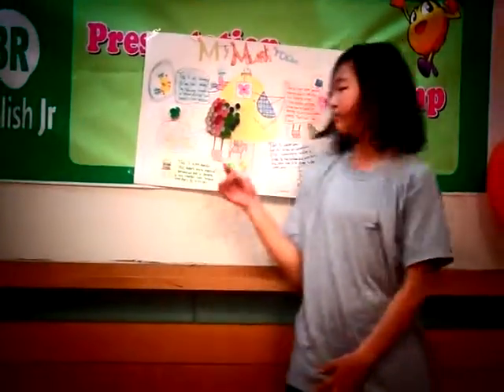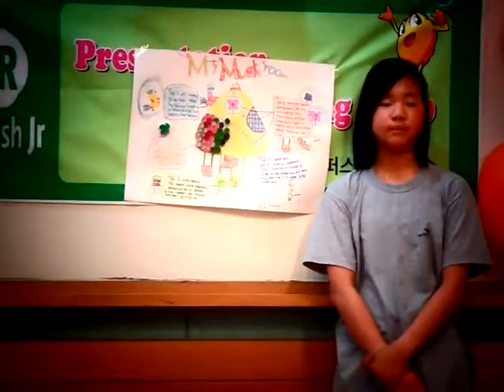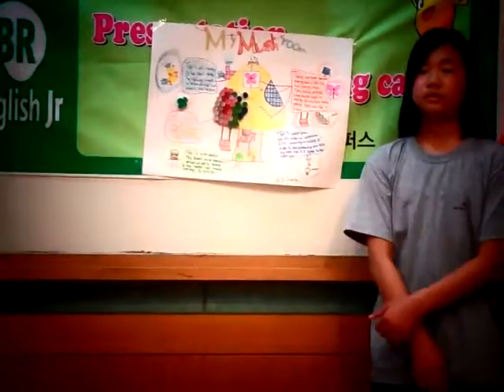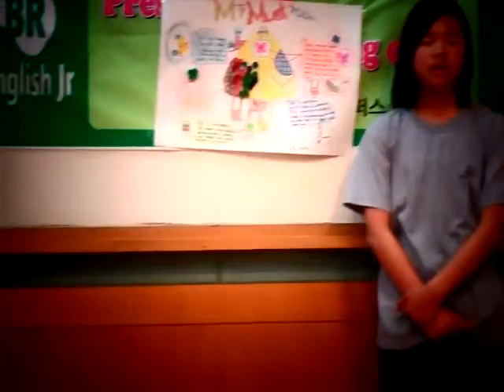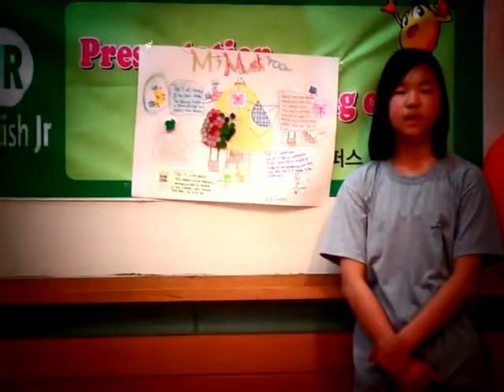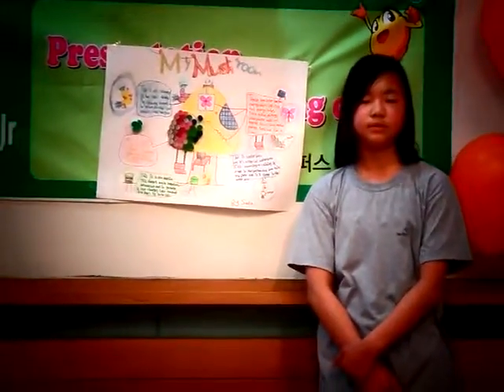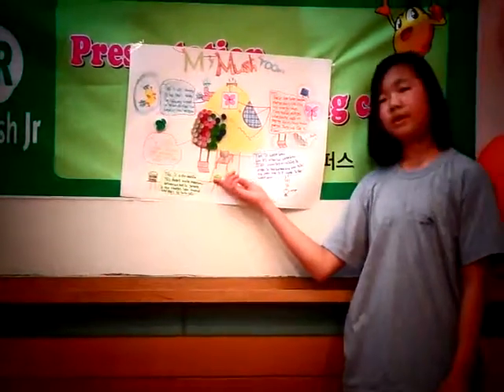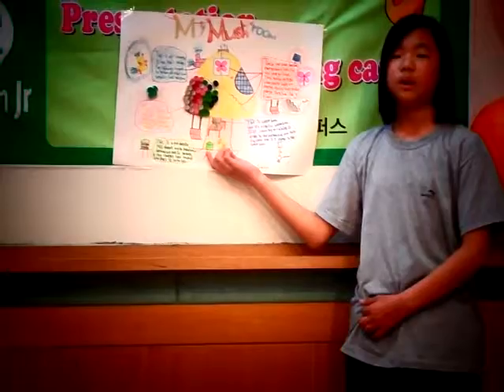PT DAY- 김어진 프레젠테이션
비알잉글리쉬 창원점 김어진학생의 프레젠테이션입니다. .